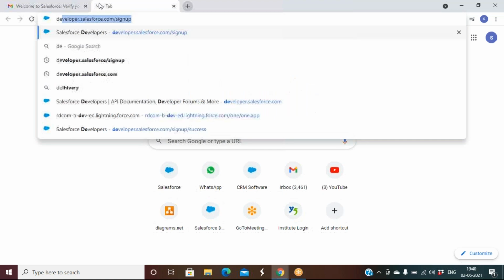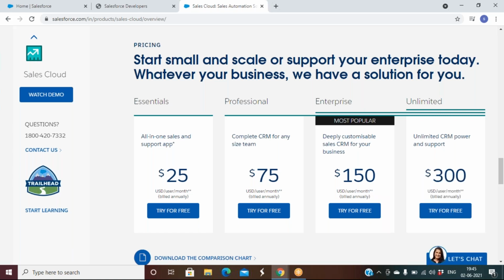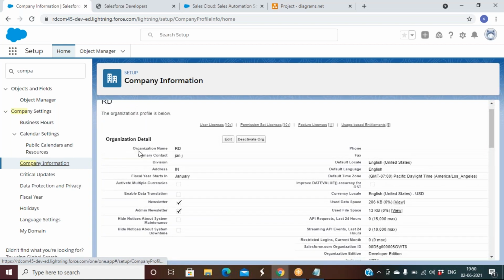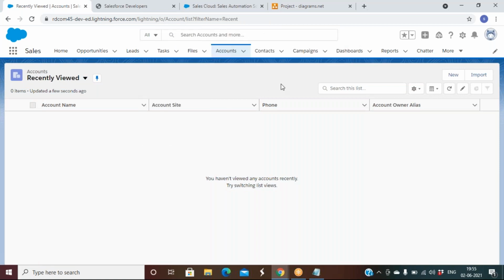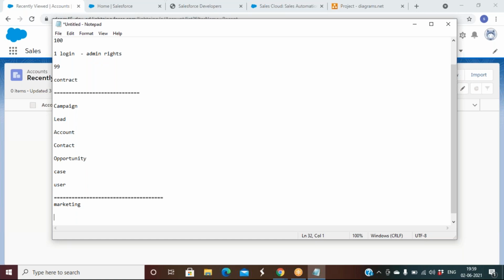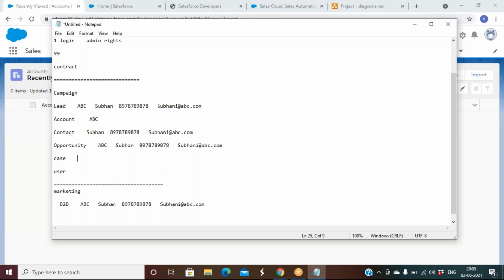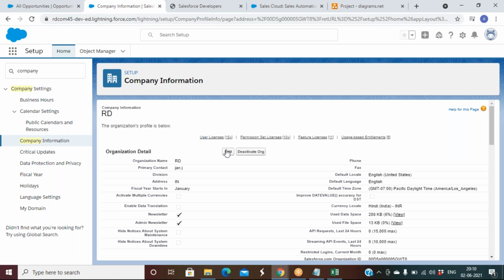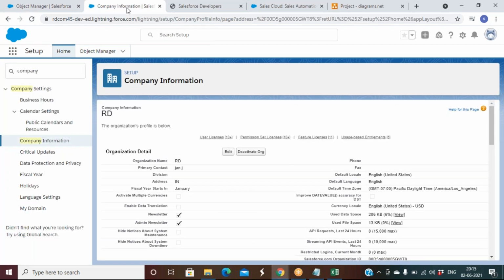Class 2 | Salesforce Intro | Salesforce Training Videos For Beginners | Salesforce developer/admin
Salesforce - class 2
Topics:
1. How to Setup Salesforce for practice
2. About licences
3. About sales and services
4. About user and company information
5. About Setup